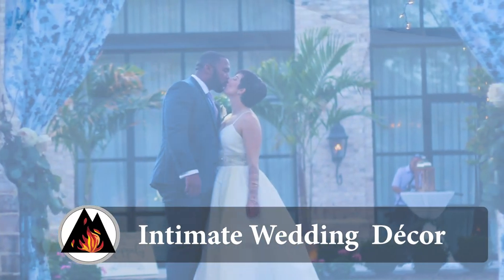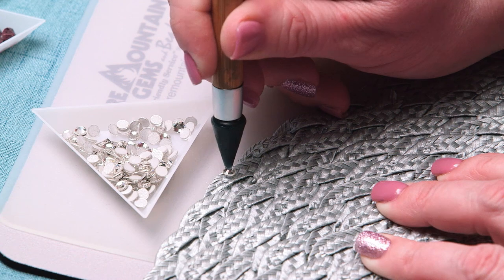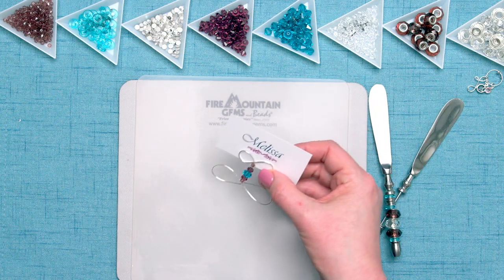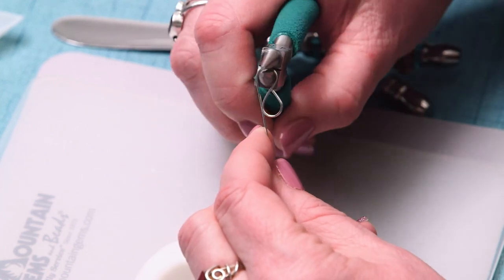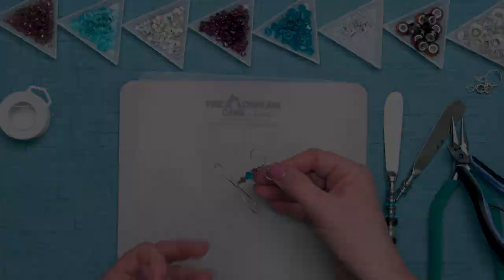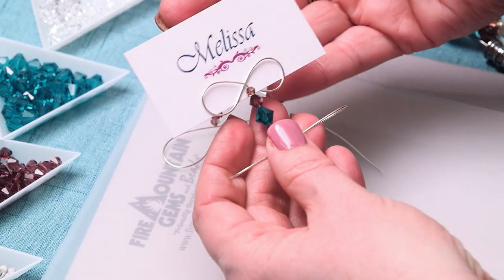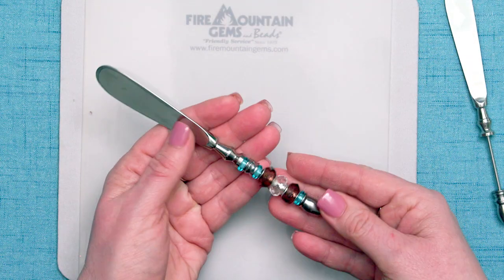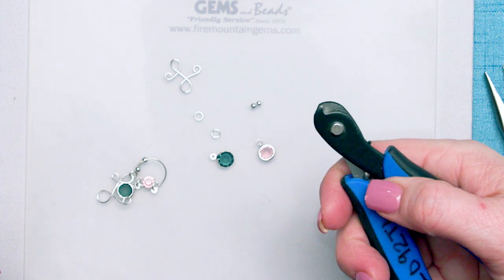DIY Wedding Table Setting Décor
Keeping weddings small and intimate allows for elevated embellishment and more custom touches to your wedding day décor. To help get you started we've created this set of five simple and sweet do-it-yourself designs.

00:00 - Intro
01:30 - How to Embellish a Placemat
03:25 - How to Make a Name Card Holder
08:45 - How to Make a Napkin Ring
14:25 - How to Make a Custom Butter Knife
15:35 - How to Make a Wine Glass Charm

Find the embellishing tools and products used to create the placemat HERE!

Find all the materials needed to create the name card holder HERE!

Find all the materials needed to create the napkin ring HERE!

Find all the materials needed to create the custom butter knife HERE!

Find all the materials needed to create the wine glass charm HERE!